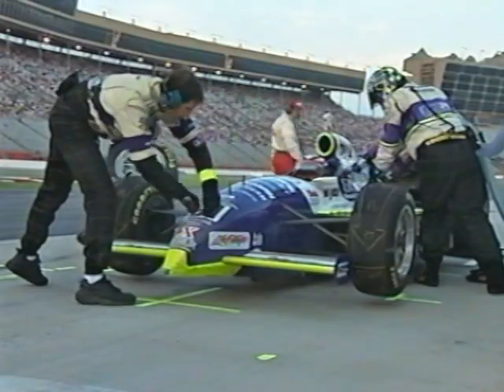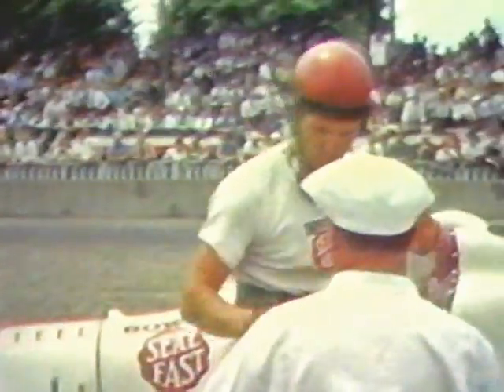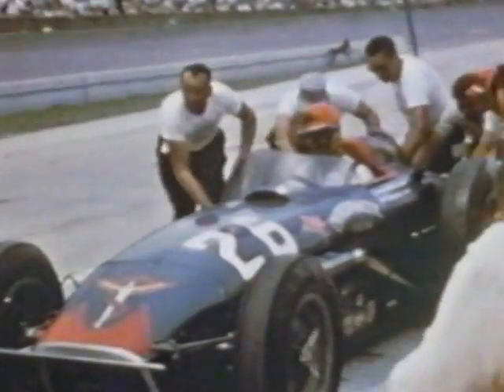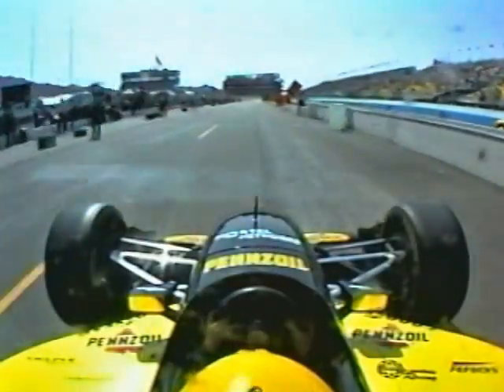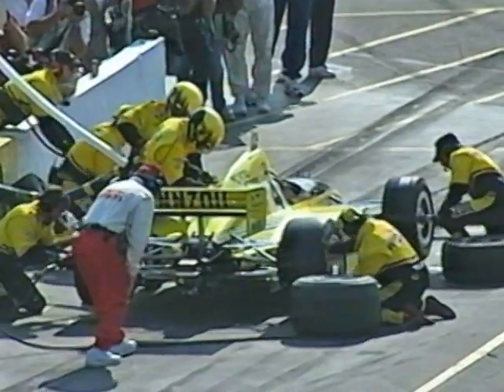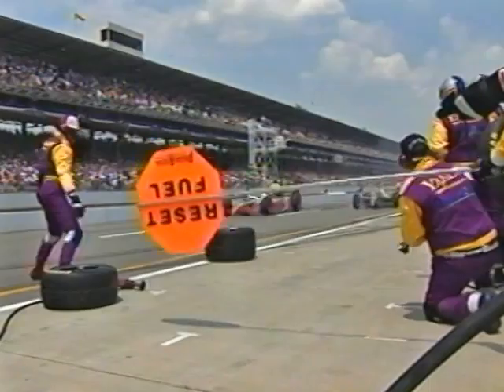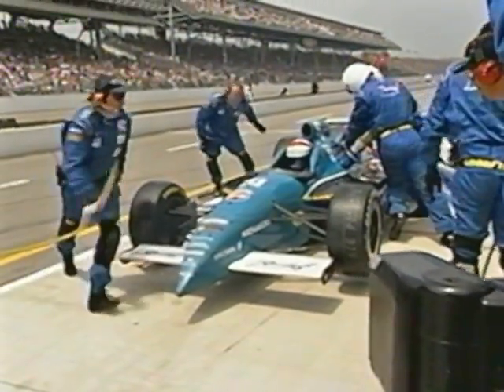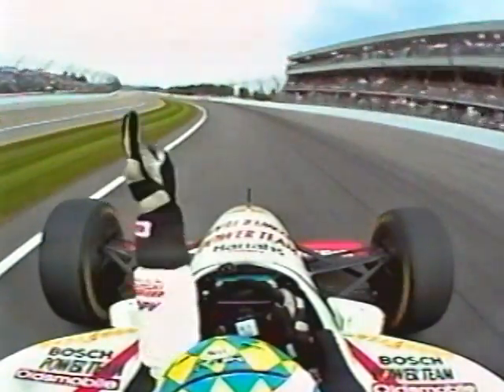The Essence of Pit Stops